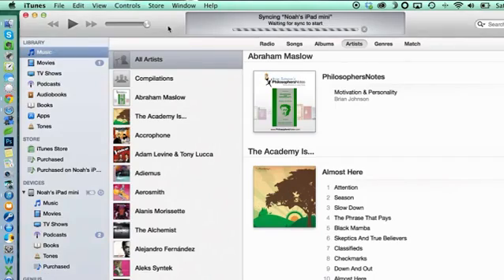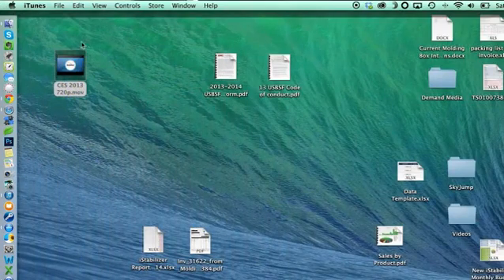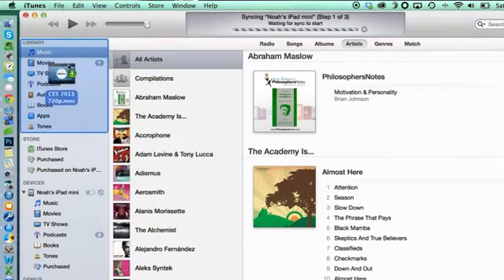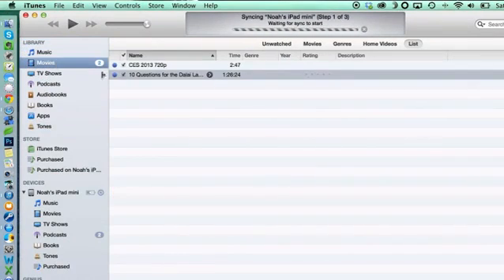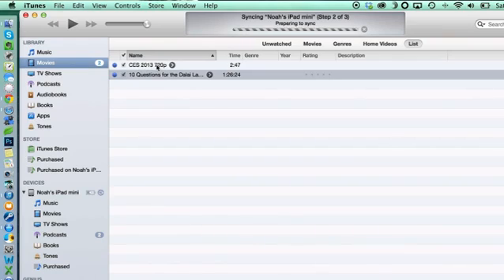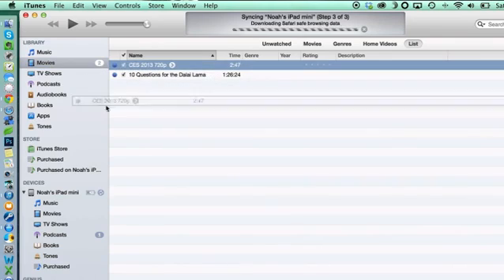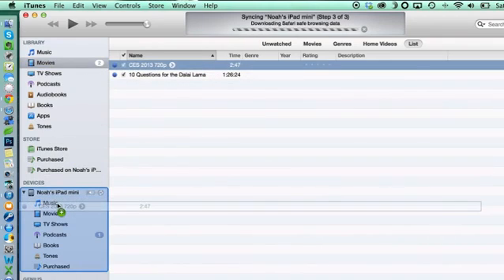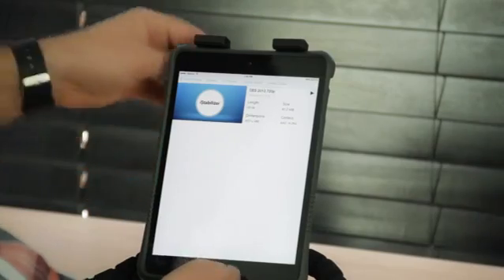How to Download Movies From a Computer to an iPad Mini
How to Download Movies From a Computer to an iPad Mini. Part of the series: Taking Advantage of Apple Products. Downloading movies from a computer to an iPad Mini is a process that is also known as syncing. Download movies from a computer to an iPad Mini with help from an expert in multimedia technology in this free video clip.